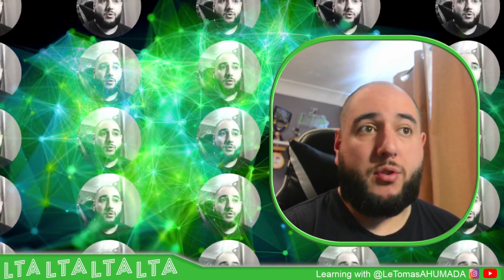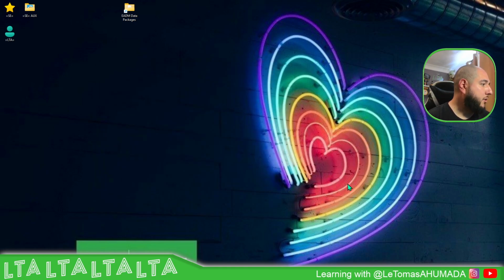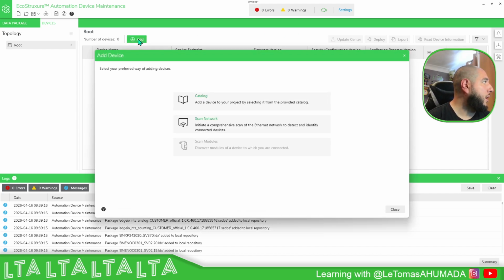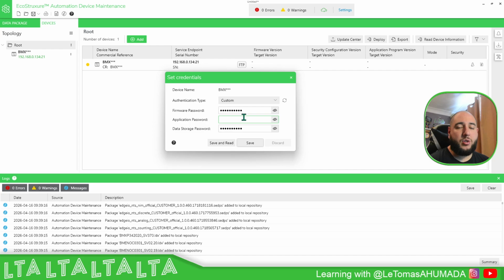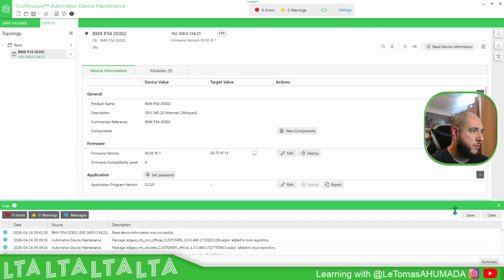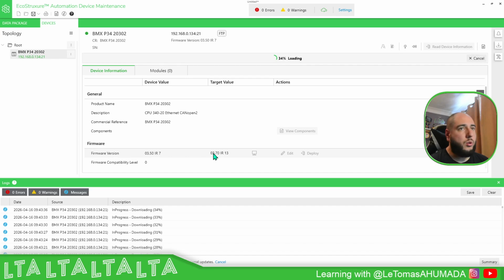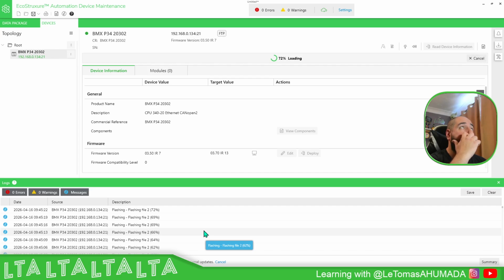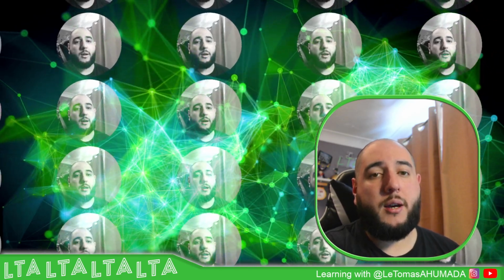EcoStruxure Control Expert Training - M4.5 Modicon M340 Firmware update from v3.5 to higher version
On this video i have used the similar credentials that i used with the Modicon M580, i have not check the manual for the M340 update version. On this official schneider videos it shows different passwords:

EcoStruxure Control Expert Classic (former Unity Pro) is the common programming, debugging, and operating software for Modicon MC80, M340, M580, M580 Safety, Premium, Momentum, and Quantum ranges.

Efficient engineering:
Design your applications faster and more easily with its standardised objects or libraries, programme units, integration of field devices, and powerful debug and simulation tools.

Easy diagnosis and maintenance:
EcoStruxure Control Expert allows you to maintain and update your installations without stopping the process (CCOTF).

Smooth modernisation:
EcoStruxure Control Expert's integrated conversion tools and Unity M580 Application Converter (UMAC) brings smooth continuity and migration from your legacy PLC ranges to the new generation PACs.

Enhanced process efficiency:
Easily manage your system with EcoStruxure Control Expert and its Topology Manager, a collaborative environment with a multi-controller system view. It is supported by several companion software tools to cover needs across the full lifecycle.

In order to program the Modicon PAC and ePAC we can use a miniUSB cable (TCSXCNAMUM3P or BMXXCAUSBH018) or an ethernet cable (depend on the version).